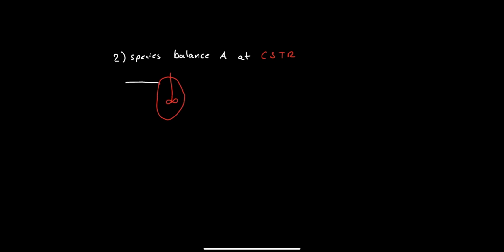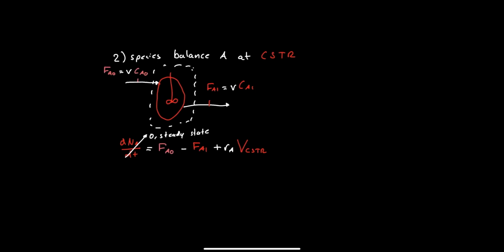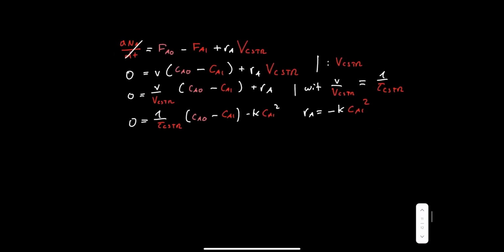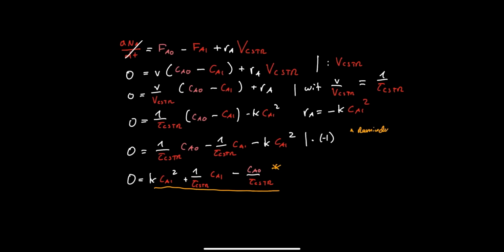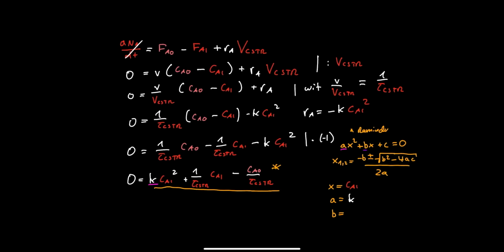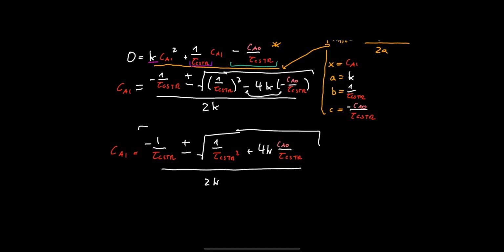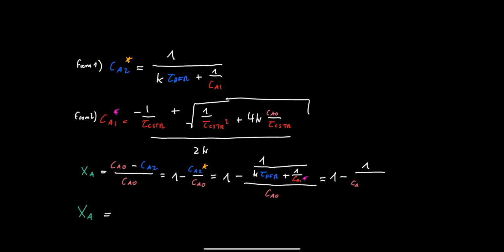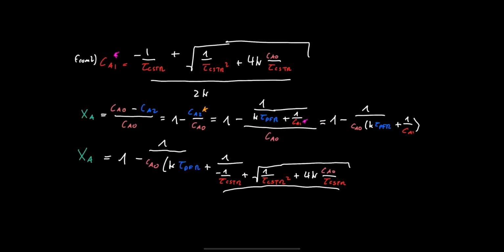REACTORS IN SERIES PART 3/6